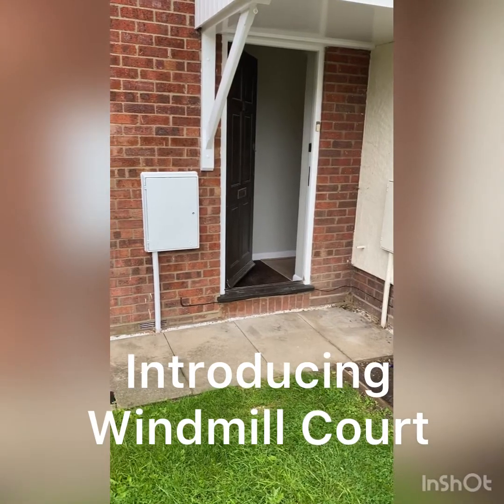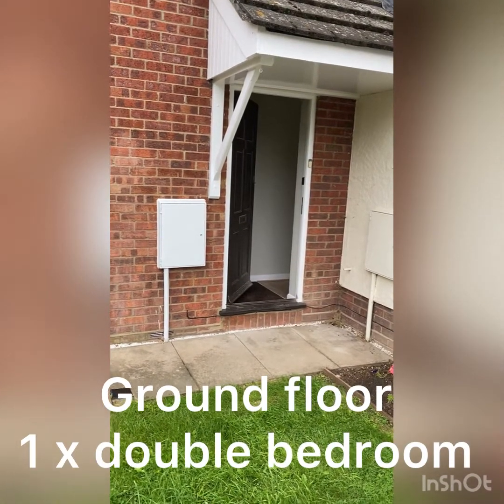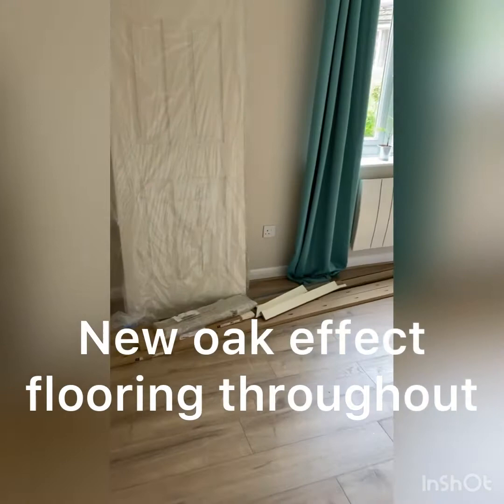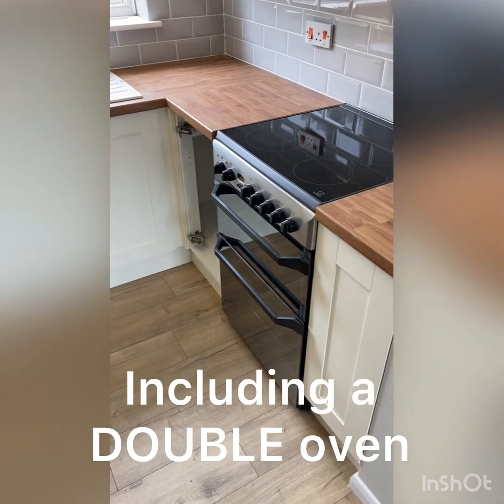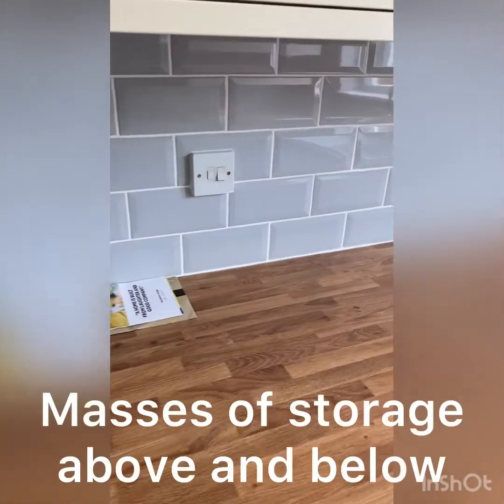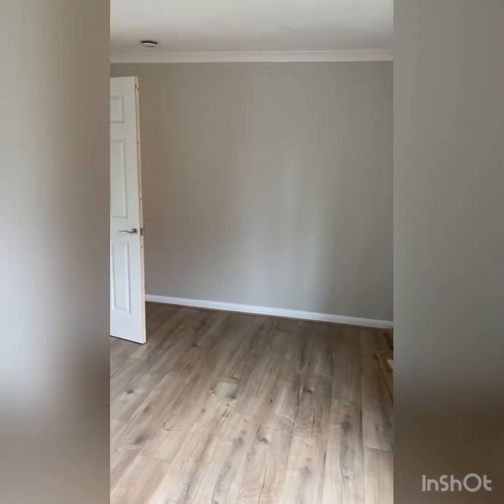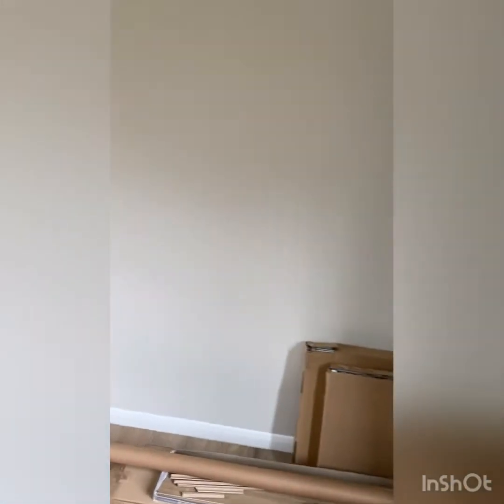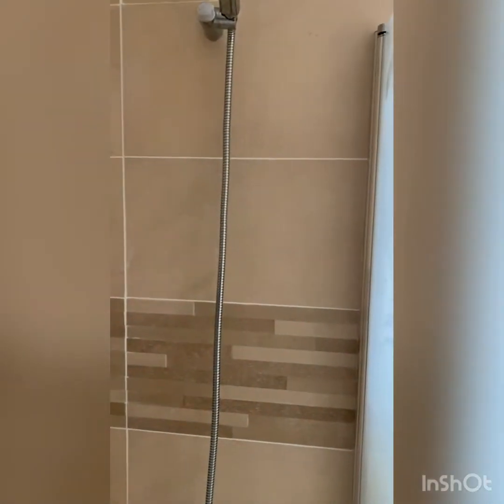19 Windmill Court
Ground floor flat - very high specification